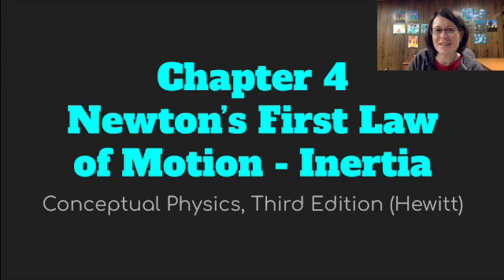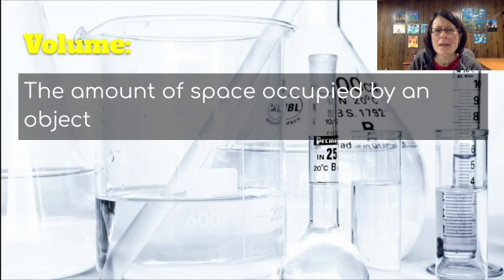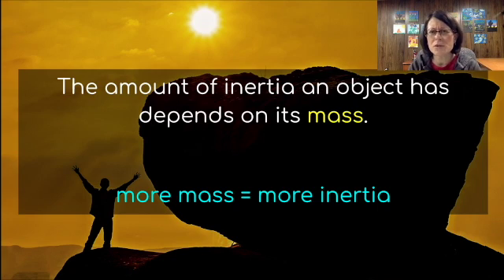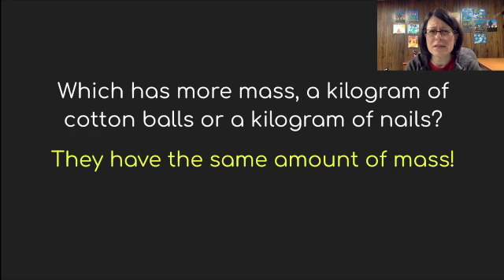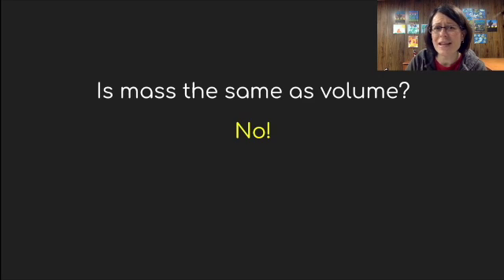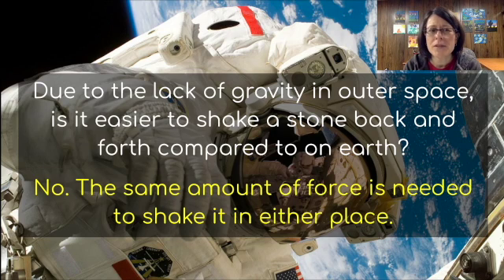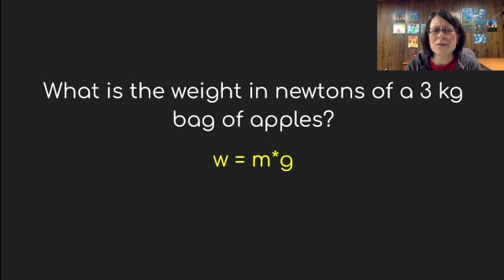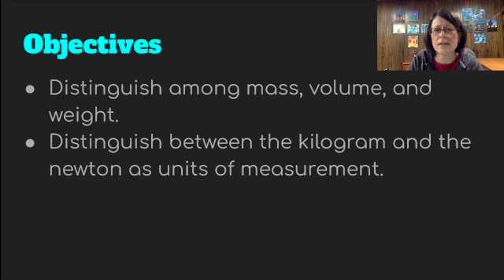CP 4.5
This video is about CP 4.5